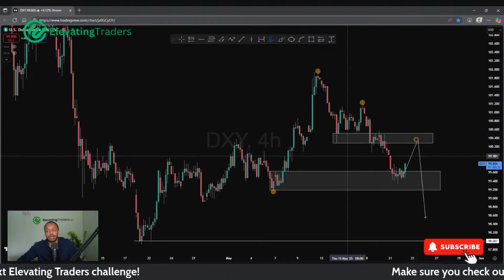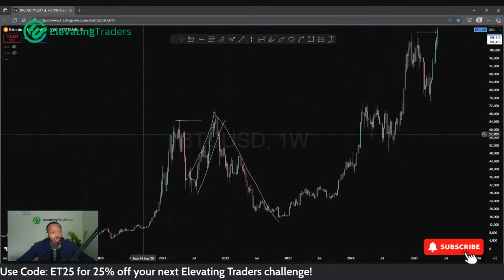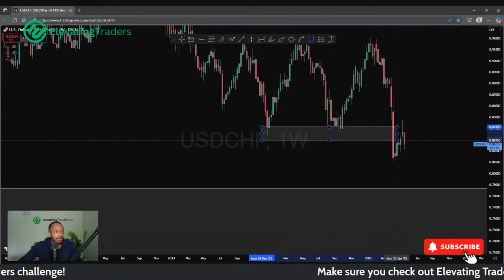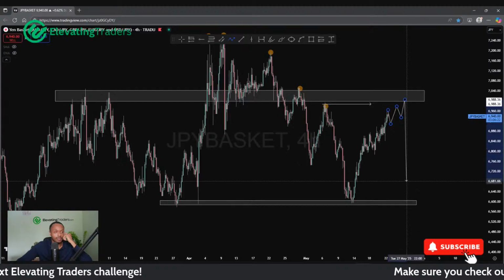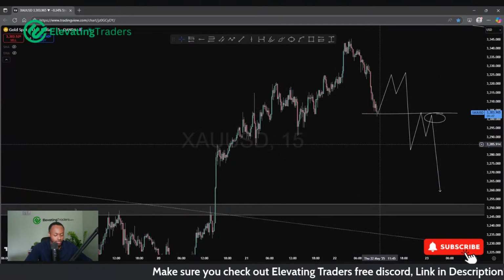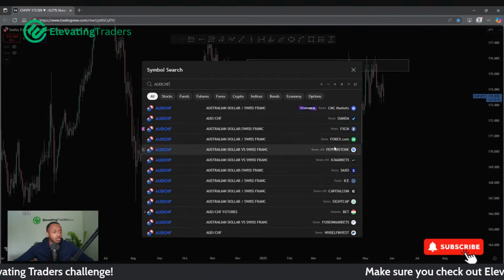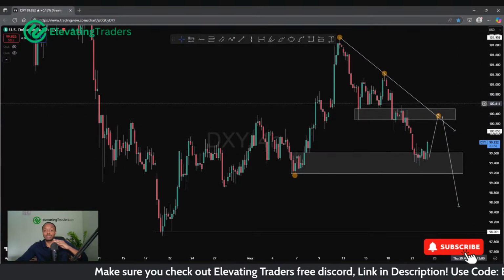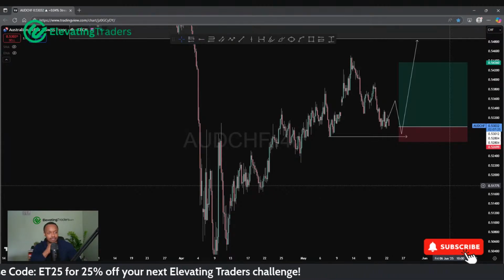Live Forex Trading Session and Chart Analysis 22nd May 2025 | London Session